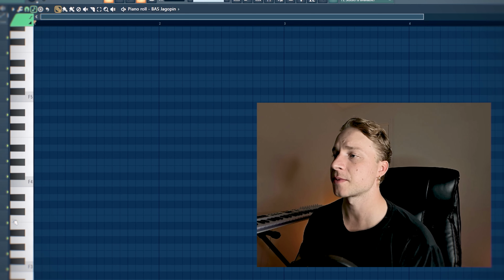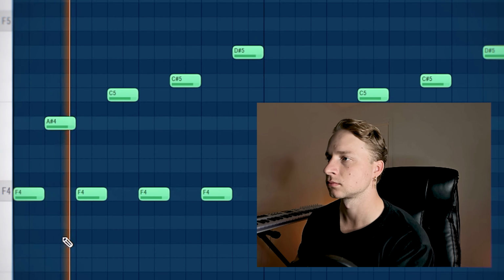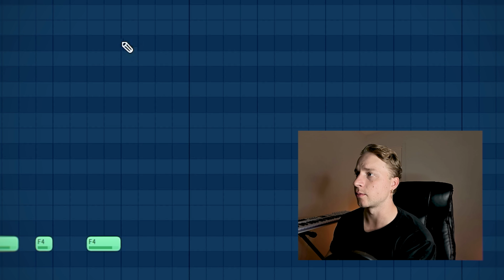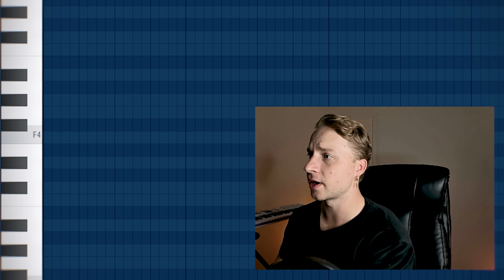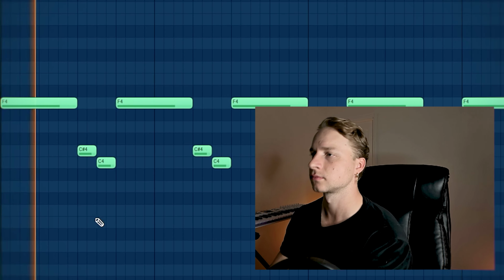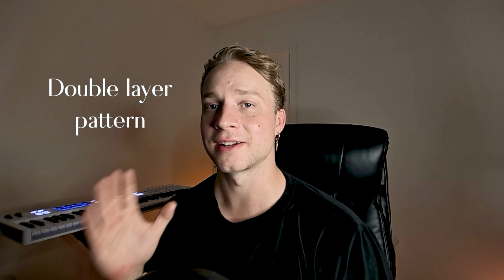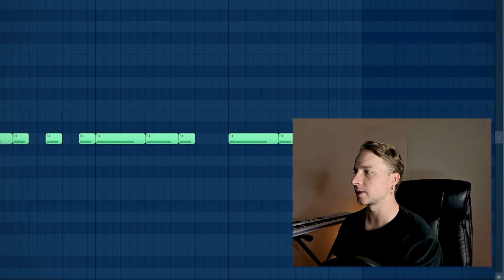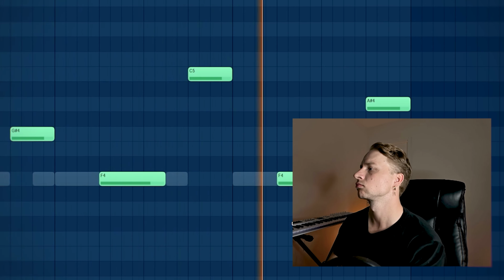6 Bass Patterns That Are Criminally Underused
Discover 6 bass patterns you can use to add more groove, movement, and variation to your tracks.

In this video, I’ll break down each bassline pattern in FL Studio and show you how you can adapt them to your own music. If your basslines always end up sounding the same, try switching things up with these ideas.